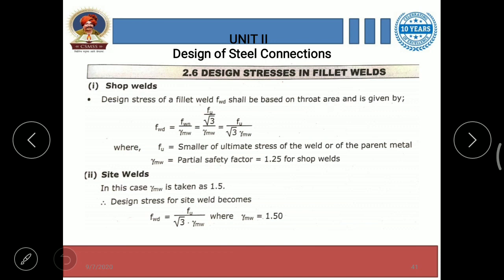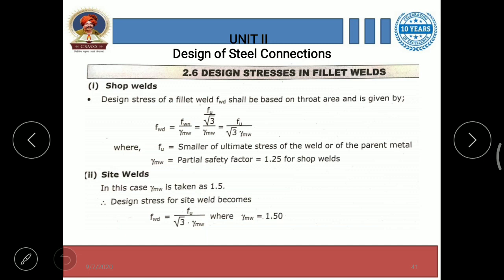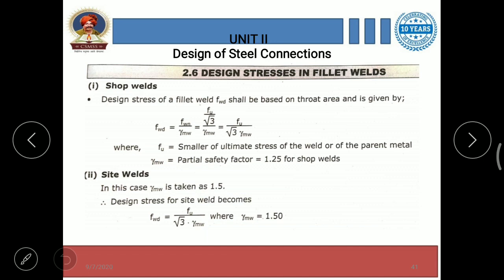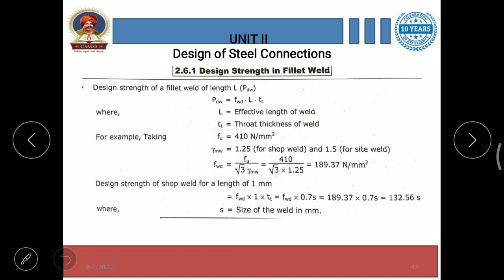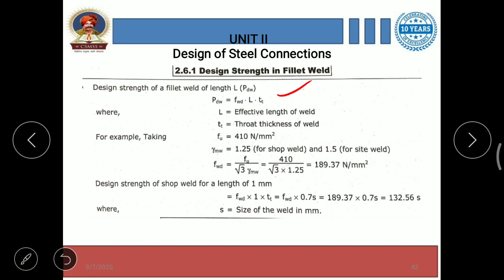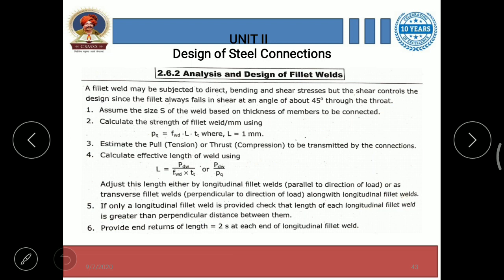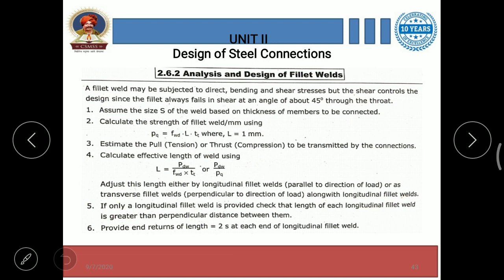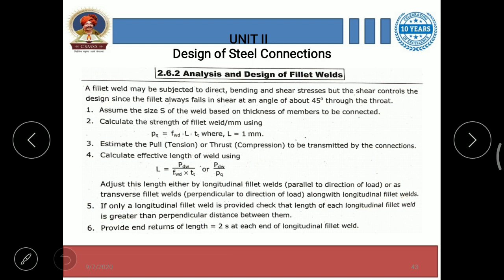Design of Steel Connections Lec-12